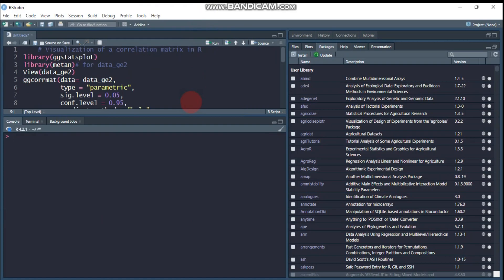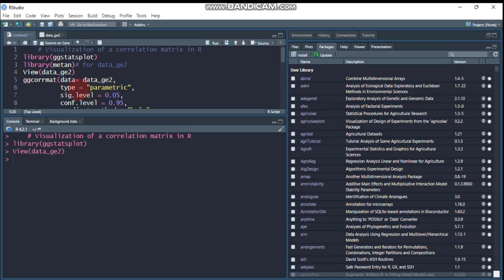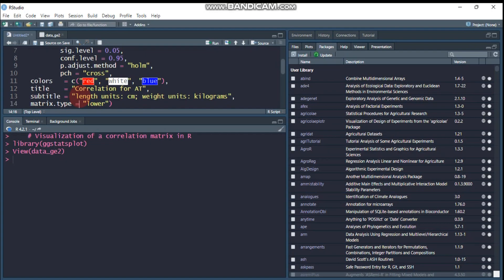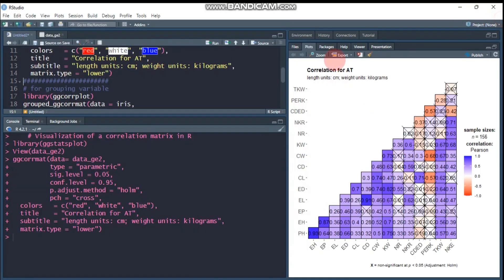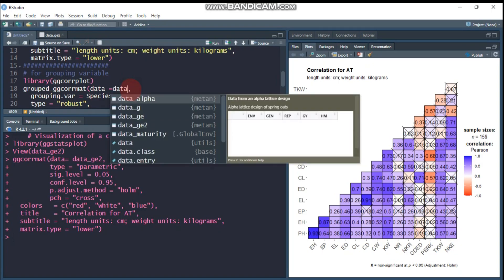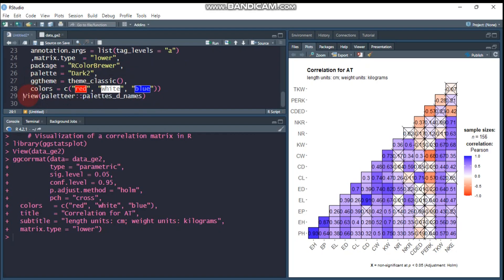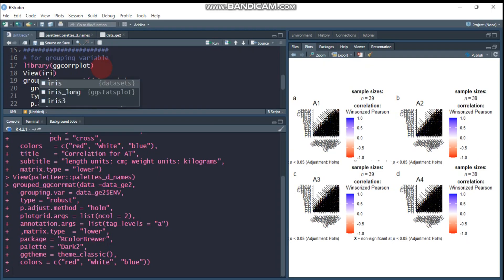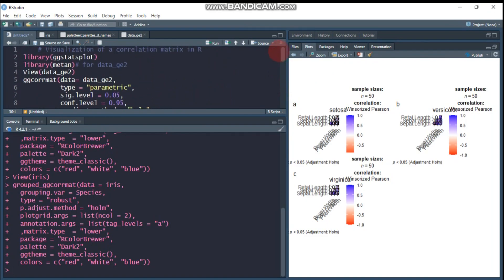Visualization of a correlation matrix in R | ggcorrmat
# Visualization of a correlation matrix in R
library(ggstatsplot)
library(metan)# for data_ge2
View(data_ge2)
ggcorrmat(data= data_ge2,
          type = "parametric",
          sig.level = 0.05,
          conf.level = 0.95,
          p.adjust.method = "holm",
          pch = "cross",
  colors   = c("red", "white", "blue"),
  title    = "Correlation for AT",
  subtitle = "length units: cm; weight units: kilograms",
  matrix.type = "lower")
# for grouping variable
library(ggcorrplot)
View(iris)
a=grouped_ggcorrmat(data = iris,
  grouping.var = Species,
  type = "robust",
  p.adjust.method = "holm",
  plotgrid.args = list(ncol = 2),
  annotation.args = list(tag_levels = "a")
  ,matrix.type  = "lower",
  package = "RColorBrewer",
  palette = "Dark2",
  ggtheme = theme_classic(),
ggsave(filename = "wak.png",plot=a,width = 25,height = 30,units = "cm",dpi =
         1000,bg="white")
View(paletteer::palettes_d_names)